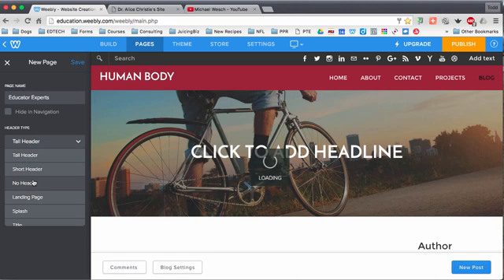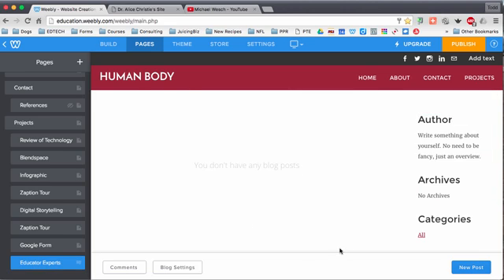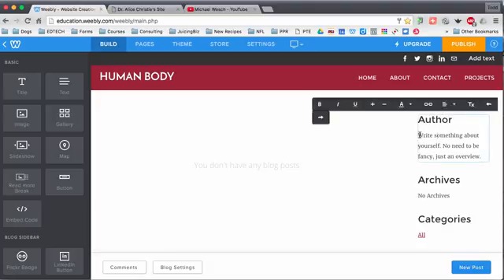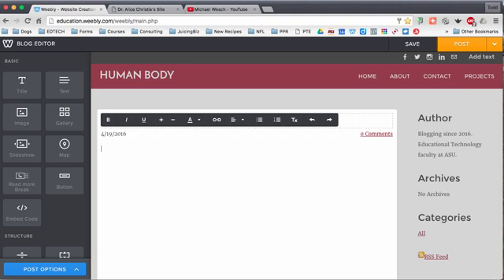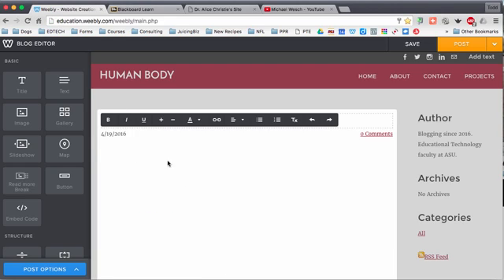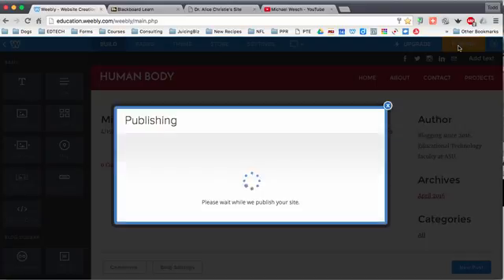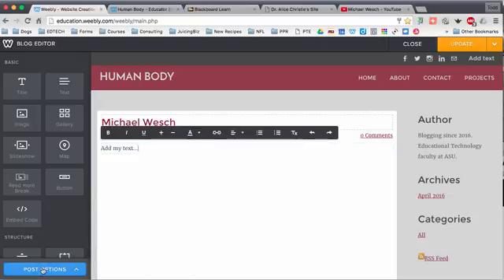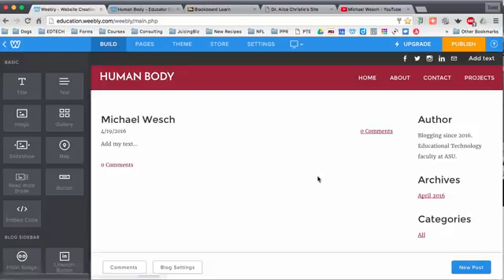TEL313 Module 13 Completing Project